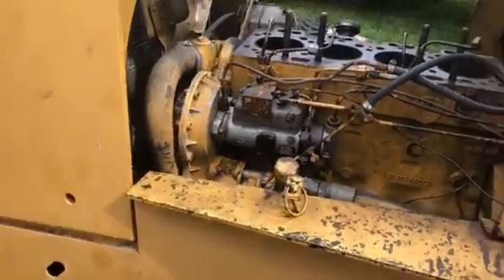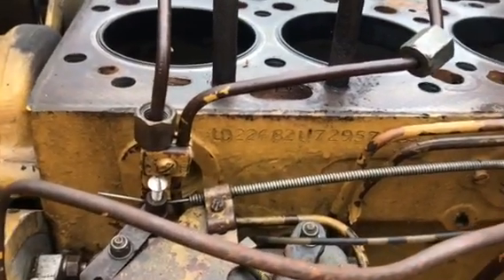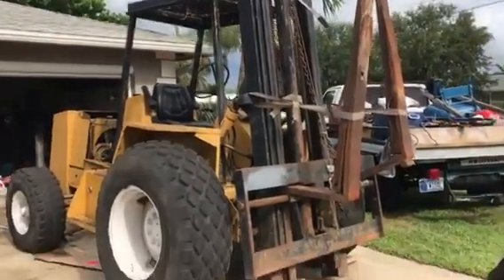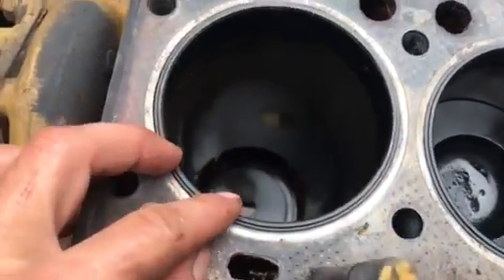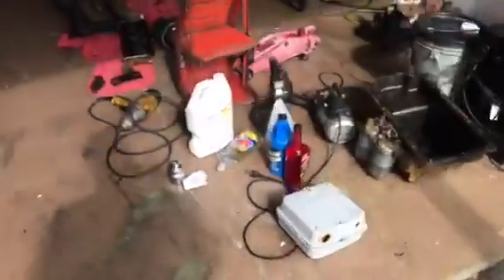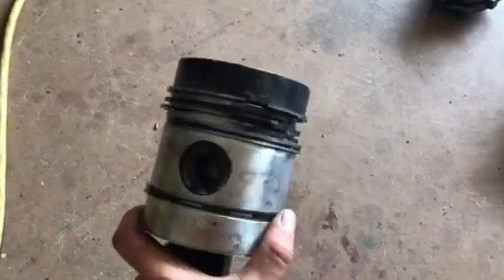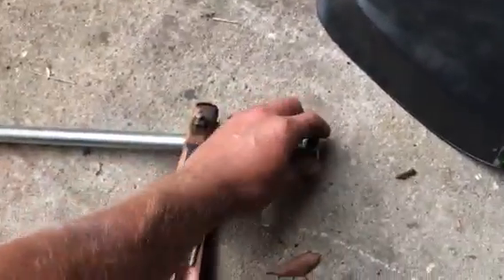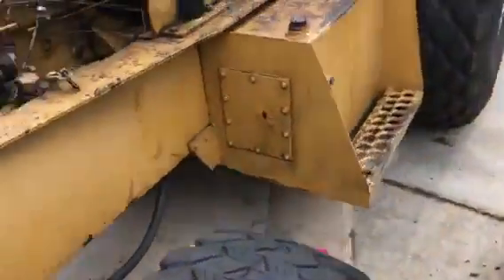Perkins 4 cylinder diesel rebuild 4.236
Perkins 4 cylinder diesel rebuild in frame sleeve install new positions and rings. Head gasket